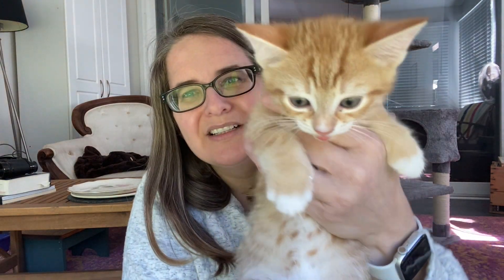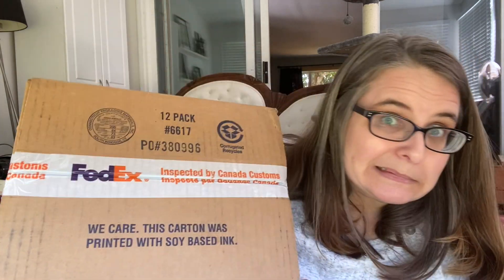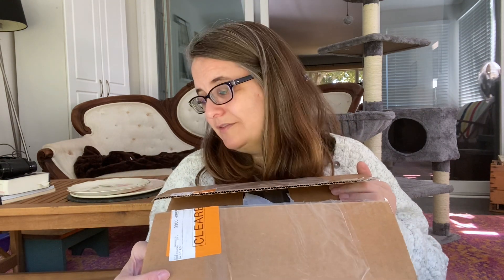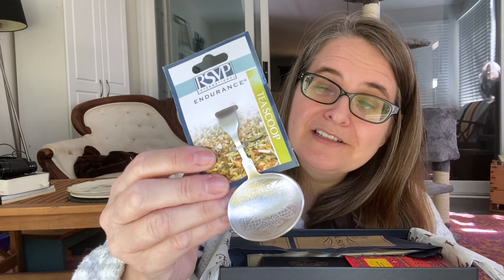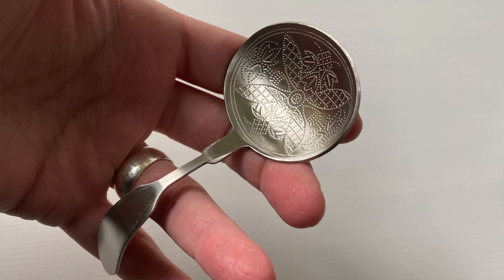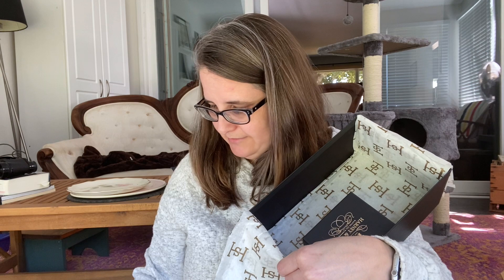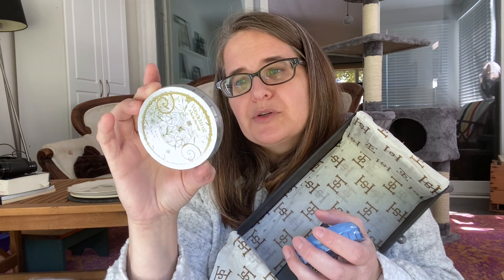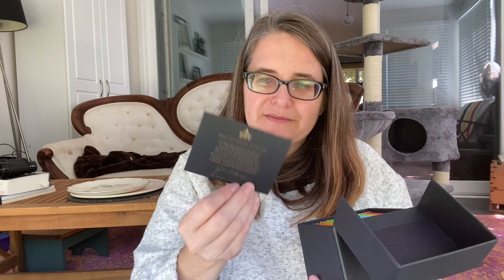Harney & Sons GIFT OPTION is it worth it? and what about duty charges? TEA UNBOXING!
Harney and Sons gift wrapping option and tea unboxing! And answer some questions like:
Is Harney & Sons gift wrapping worth it?
What does Harney & Sons gift wrapping look like?
How is Harney & Sons gift wrapping option?
Harney and sons gift wrapping option unboxed!

Also, clearly, this video was from a bit ago (but it's still nice to see the kitties, I hope you enjoy!

This will not change the price you pay but may allow me to receive a small fee. This will be used to continue to create videos with fresh products. Thanks for supporting Tea with Jann! xo Jann